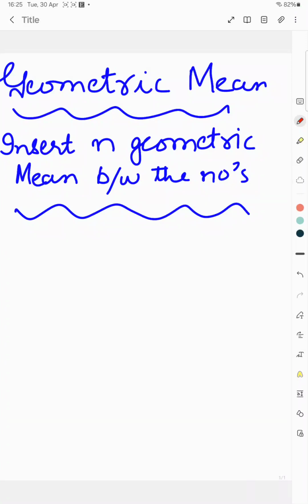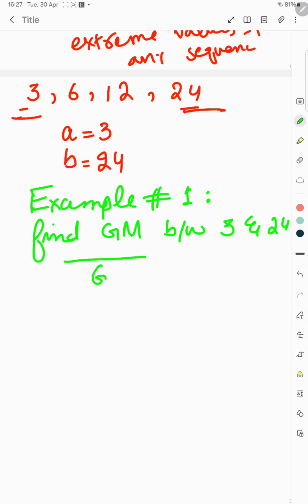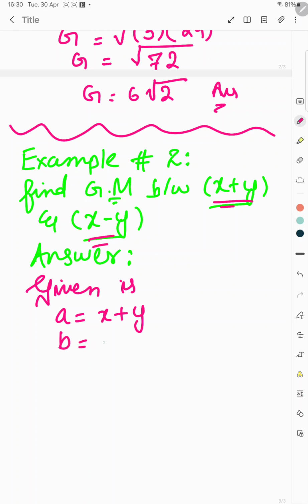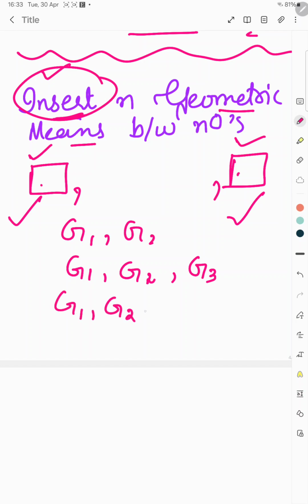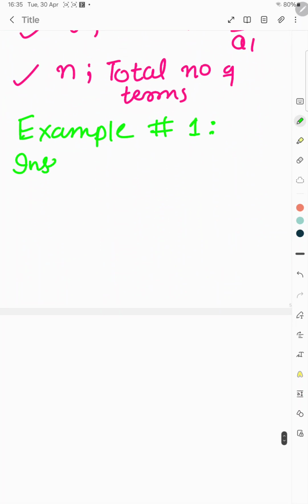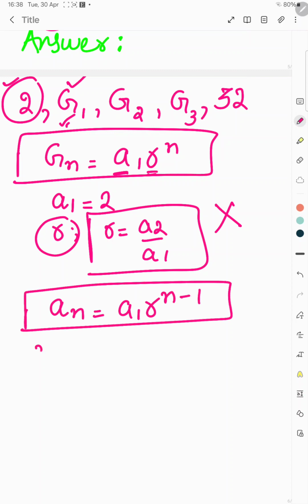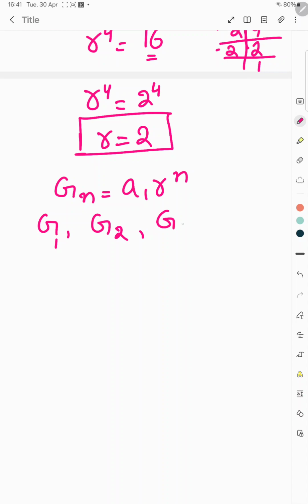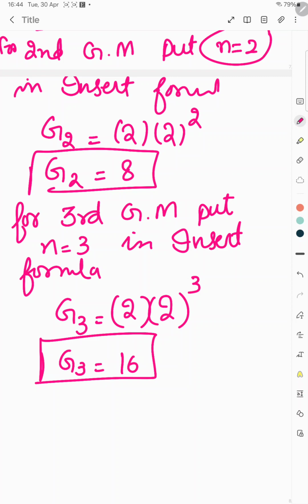insert n geometric means,geometric mean,A/O levels maths, first year maths topic, in english